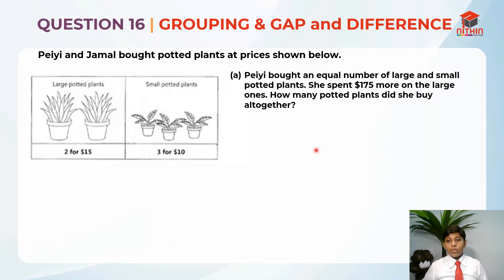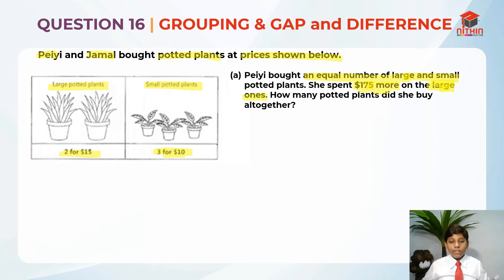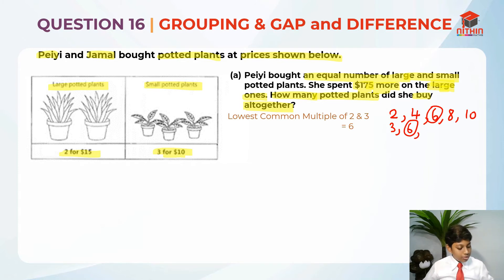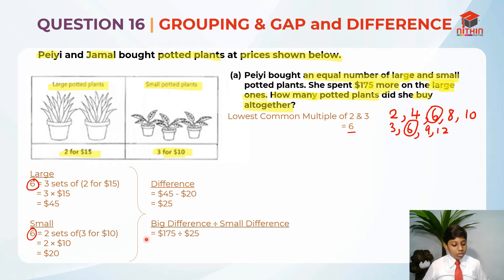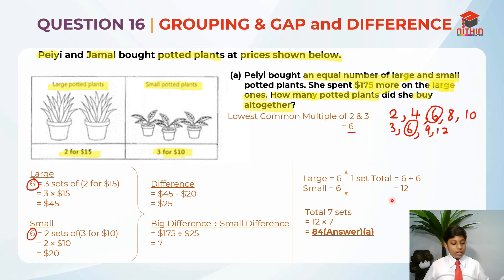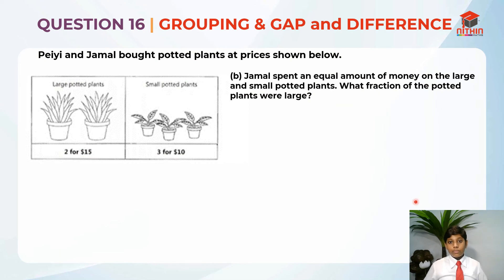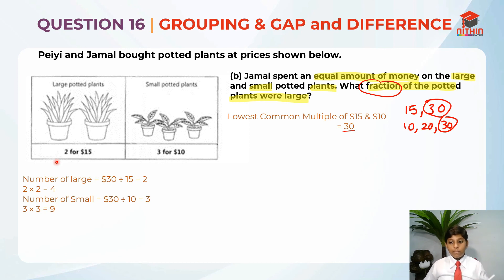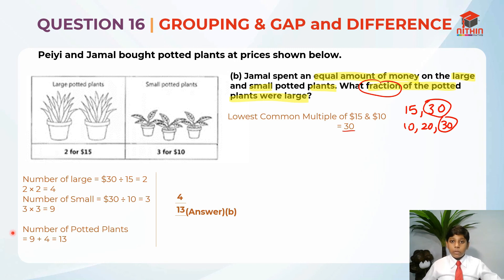PSLE Math 2015 | Paper 2 Question 16 | Primary 6 Singapore | Grouping and Gap Difference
About this Video: Question 16 | Grouping and Gap Difference.
This video is about the mathematical expression group, which can be considered as a set equipped with an operation that combines any two things or just a mix of two or more items put together. The video is put together with the relevant operations that allows one to handle entities of very different mathematical origins in a flexible way. While retaining essential structural aspects of the mathematical concepts of the solution. Since the group concept shares a fundamental elements with the notion of symmetry consisting of the set of transformations, it expresses the operation depicting the method and theory in a simple and easy way.